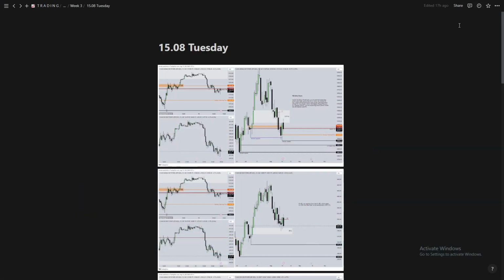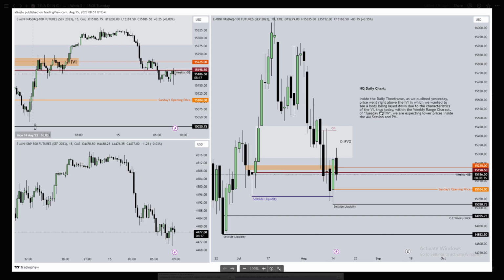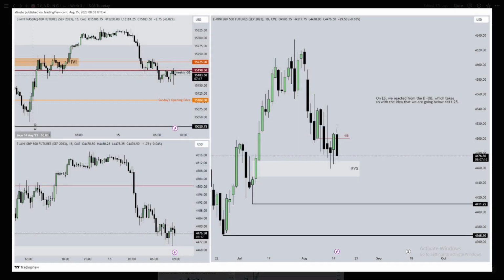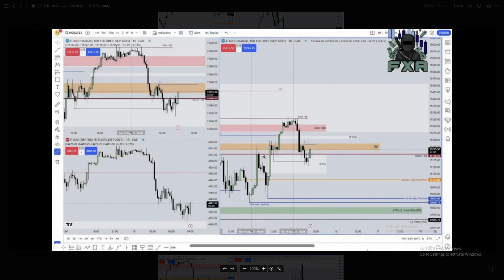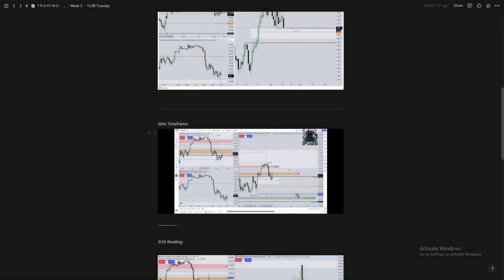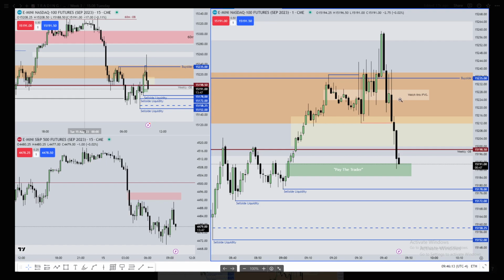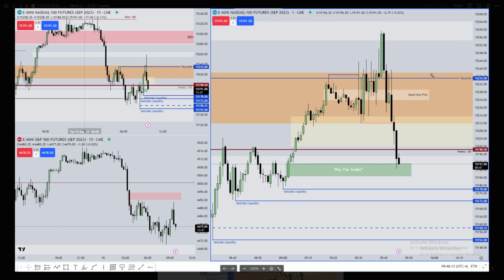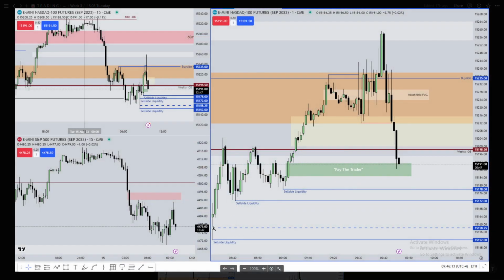How I Predicted the ENTIRE AM Session Run On NQ...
Any amount of money earned or lost in the foreign exchange market is your responsibility.
My concepts, ideas, and theories should be tried on a DEMO account before deciding to trade with them LIVE.
Any amount of money earned or lost is under your own responsibility.
PAST PERFORMANCES DO NOT GUARANTEE FUTURE RESULTS!